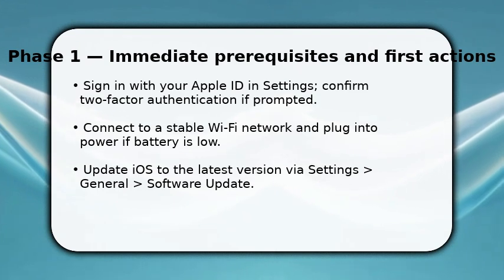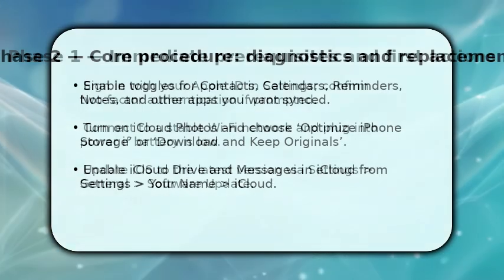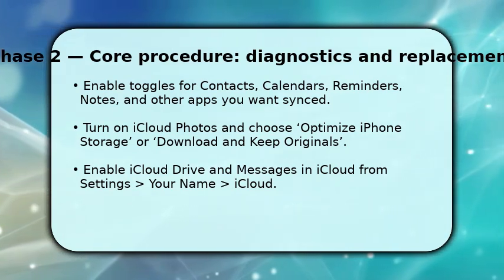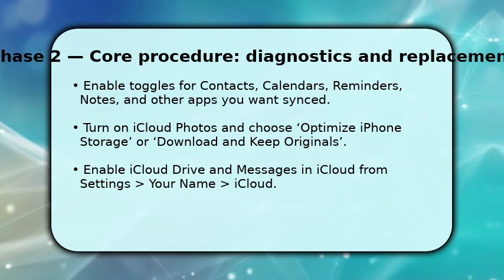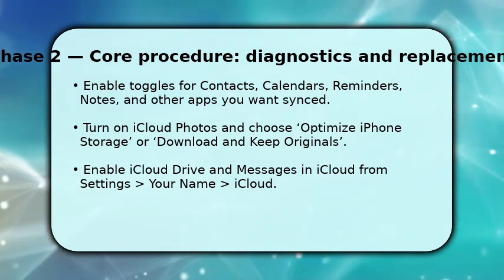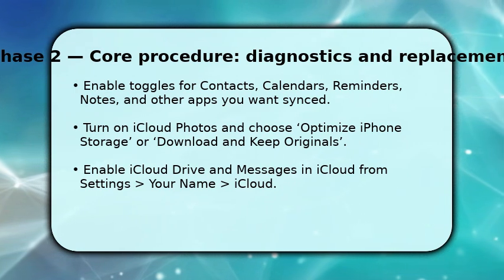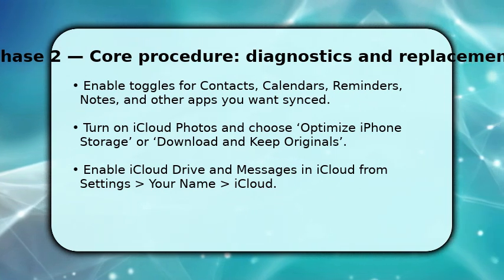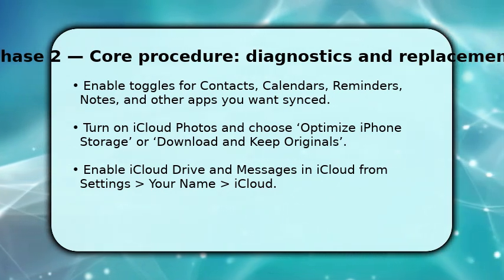How to Sync Icloud with Iphone - Step by Step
How to Sync Icloud with Iphone - Step by Step | 🔒 Surfshark VPN Deal — Stay private and secure. $1.99/mo + 3 Months Free ▸

Learn the step-by extricate process of syncing your iCloud with an iPhone. This video guide provides clear instructions to ensure seamless data synchronization across all devices, helping you keep your files and contacts up-to-date effortlessly.

iCloud, sync iPhone, data synchronization, step by step guide, keeping in touch with iCloud